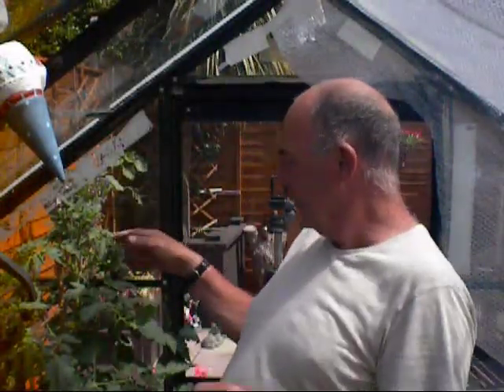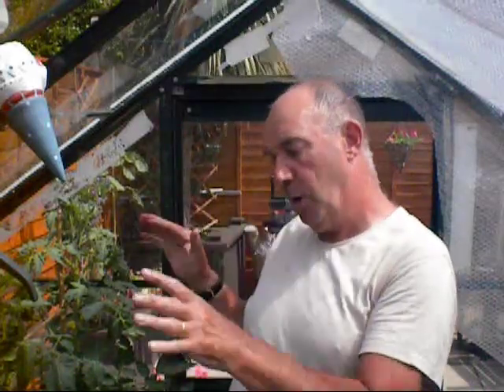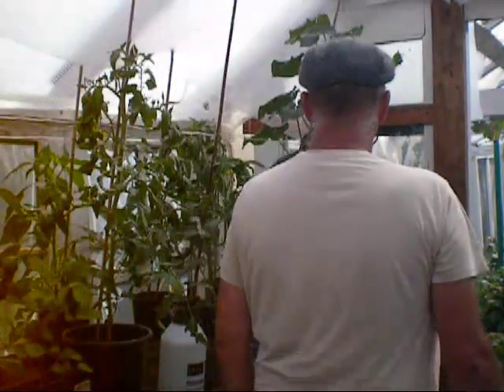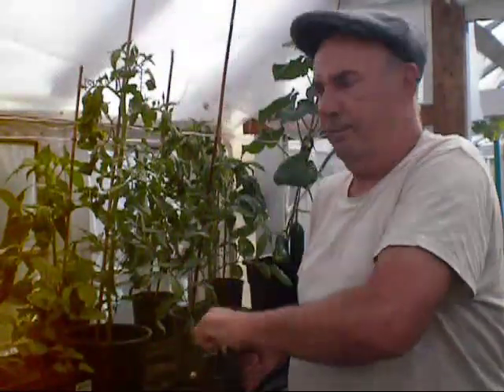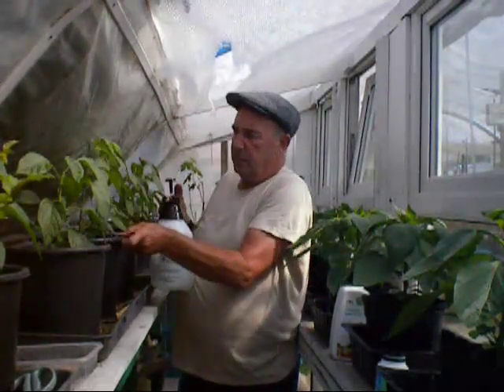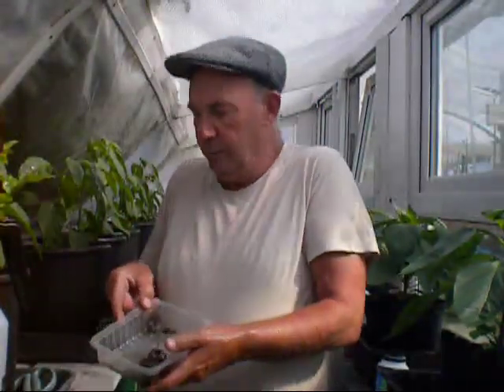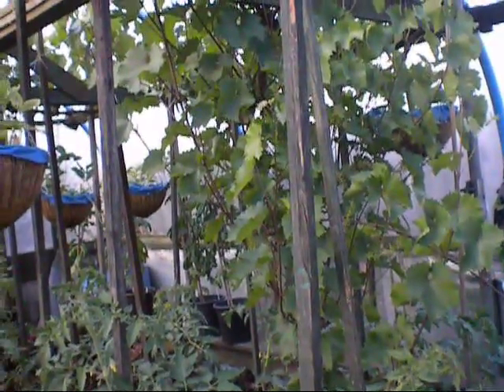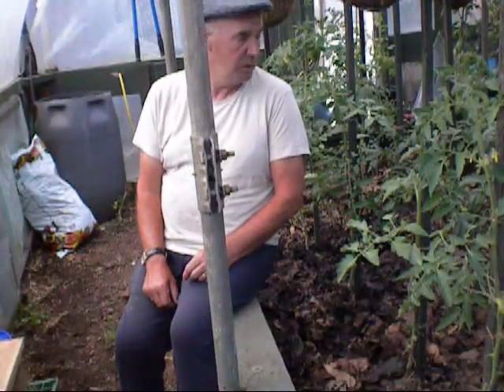PEPPERS AND PESTS,a spray to feed and clean